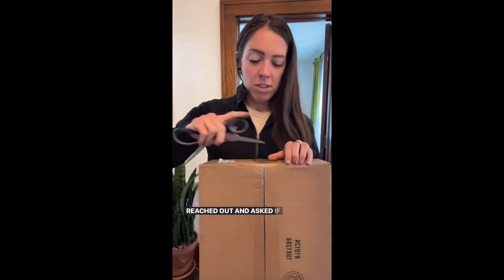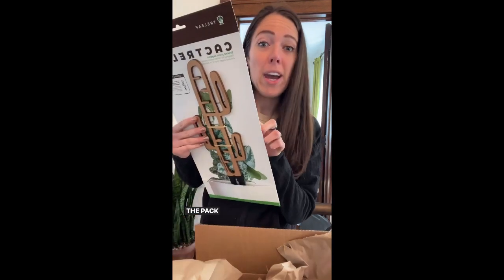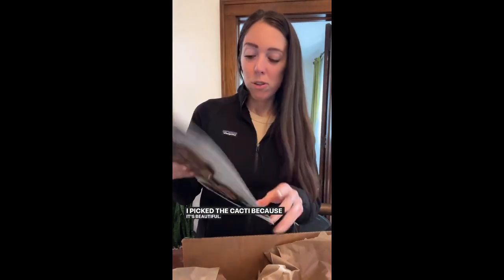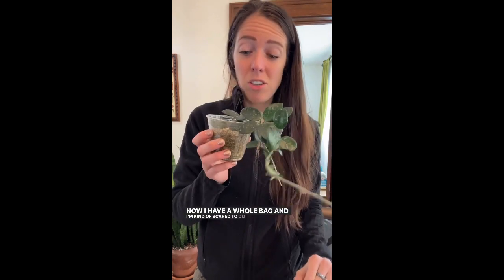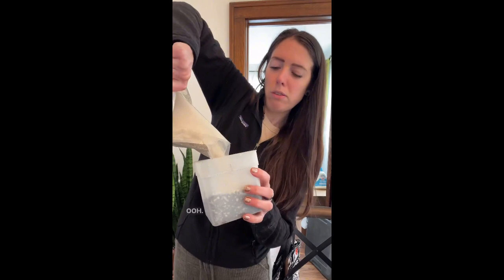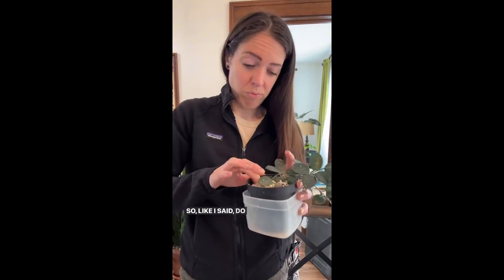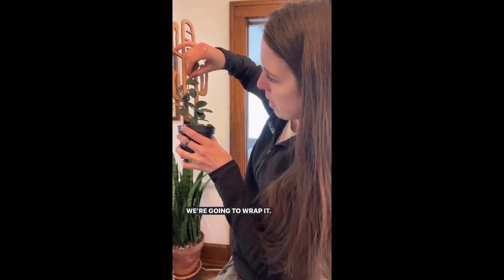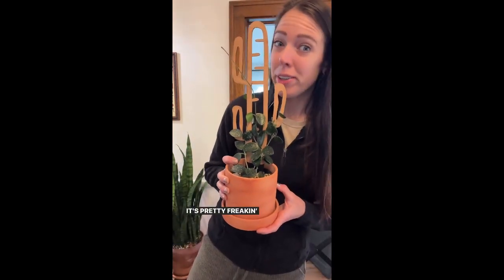How to Enhance Your Trailing Plants with Cactrella Staked Trellis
Just living for this adorable trellis from Treleaf! It's perfect for my trailing plants and adds such a cute touch to my space. 🪴 If you have a larger plant in mind, they have a whole modular system you can build on as your plant grows!

At Treleaf™,we want to help your plant get support in style and make being a plant parent easier. We ship all over the U.S.

✅ Why use a trellis for your plants?

🌱Train your plants to climb a unique support

🌱Vining plants love support. You will see your leaves mature, aerial roots attach and plants stand up straight

🌱You can transform your plant into a piece of art

Our trellises are made by laser-cutting wood. The designs are inspired by iconic plant leaves and handcrafted with love. We design each piece taking inspiration from nature keeping the functionality in mind. Each piece is designed and hand-finished in the USA.

Houseplant trellis
indoor plant trellis
hoya trellis
plant hooks for wall
plant stakes indoor
trellis for potted plants
wall trellis for climbing plants
wooden trellis for climbing plants
trellis for climbing plants
plant support trellis
plant support trellis
decorative trellis for potted plants
decorative plant stakes
plant support stakes
plant support structures
plant support pole
plant stakes and support for potted plants
plant stakes indoor
plant stakes and support
plant stakes 24 inch
plants stakes for indoor plants
plank hooks indoor
wall trellis wood
wall trellis indoor
wall trellis for climbing plants indoor
wall trellises
wall trellis
indoor plant trellis
wood trellis for climbing plants
wood trellises
wood trellis for potted plants
wooden trellis wall
wooden trellis
wooden trellis for potted plants
moss pole for plants monstera
moss poles for climbing plants
moss poles for plants
moss pole for climbing plants monstera
moss pole for potted plants
monstera pole
monstera decor
decorative trellis wood
decorative trellis for climbing plants
decorative trellis for pots
Houseplant trellis
Small houseplant trellis
Enhance Your Trailing Plants with Cactrella Staked Trellis
leaf trellis stake
leaf trellis for potted plants
leaf trellis for pots
leaf trellis for climbing plants
leaf trellis stake
hoya trellis
hoya trellis indoor
hoya plant trellis
hoya hoop
hoya hoop trellis
cheap gift ideas
contemporary home decor idea
houseplant care
indoor plant care
plant collection
houseplant collection
gift ideas
plant care
hanging plants
gifts for her